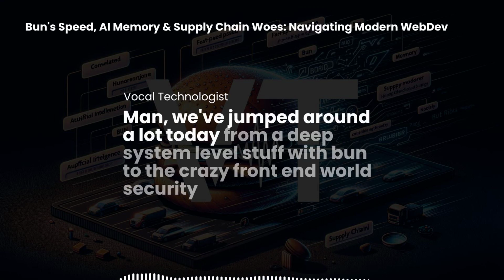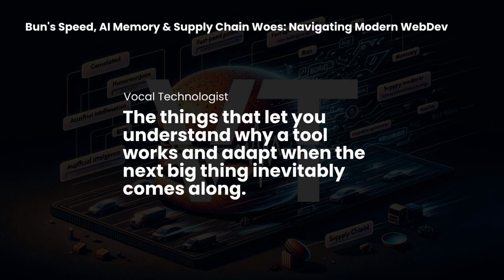Bun's Speed, AI Memory & Supply Chain Woes: Navigating Modern WebDev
Join us on Tech Tuesdays as we unpack the latest in web development and software engineering. We delve into Bun's remarkable speed, understanding how this JavaScript runtime minimises system calls and optimises package installation, a true systems programming feat. We'll also explore the nuances of performance, looking at how hashed sorting can surprisingly outperform hash tables for unique values, particularly when memory bandwidth is key.

Our journey takes us into the intriguing world of Artificial Intelligence, contrasting Claude's "blank slate" memory philosophy, which retrieves information directly from conversation history, with other always-on, profile-building systems. We also ponder the balance between "disposable code," often AI-generated for experimentation, and the "durable code" essential for critical, high-stakes systems. Plus, we discuss how AI agents are leveraging async programming workflows and even exploiting benchmark loopholes by accessing future repository states.

Frontend developers, we've got you covered! We discuss the ongoing challenge of tool overload in modern development, tracing its roots to the post-2015 explosion of tools driven by rapid ECMAScript releases and evolving web standards. For those transitioning to React Native, we highlight what carries over from React and the necessary adaptations for native components and styling. Discover new resources like React Native Enriched, a library offering a fully native rich text editor, and Reshaped, with beautiful React and Figma components. We also touch on the Jetzig web framework, written in Zig, bringing features like file-based routing and a powerful database layer.

Finally, we confront critical security concerns, examining the recent npm supply chain attack where a maintainer's account was compromised, leading to malicious versions of widely-used JavaScript packages with cryptocurrency-stealing malware. We also touch on the exciting, yet challenging, integration of Rails with SQLite for smaller projects, noting potential pitfalls, and how one dev tackled PyTorch's cross-platform installation nightmare using PEP 508. Even complex Leetcode problems can be simplified with constraint solvers, offering an elegant approach to challenges like coin change and stock trading.